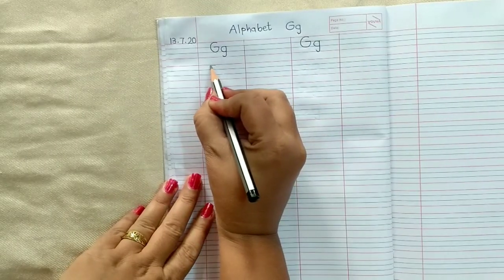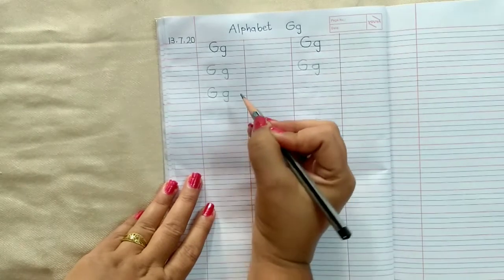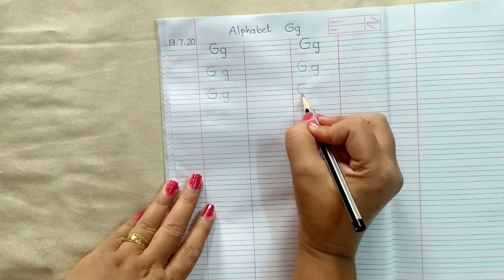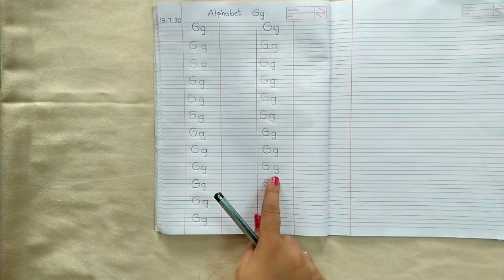9Kids | Jr KG | ENG | Alphabet "Gg" | Week 12 | Session 1